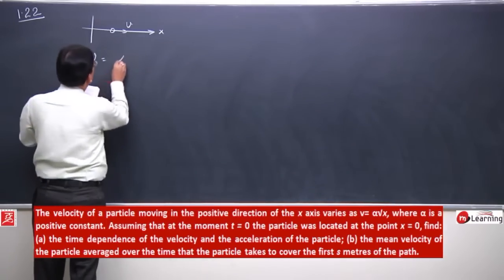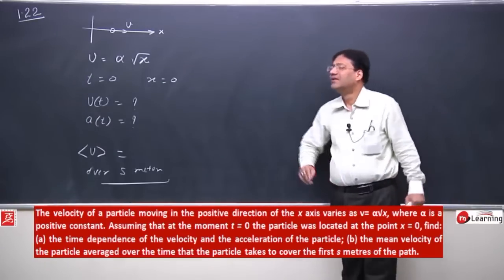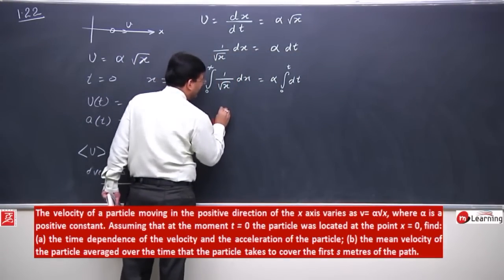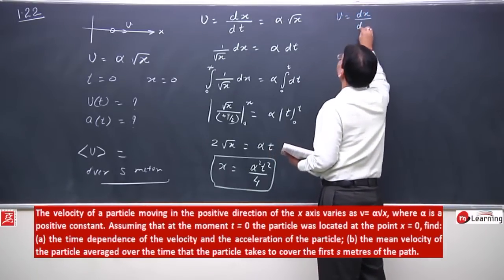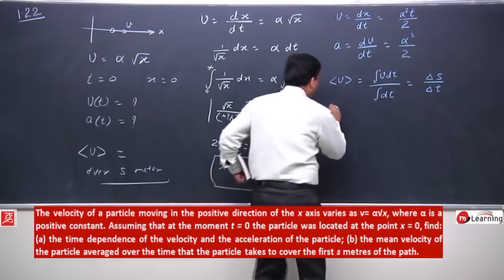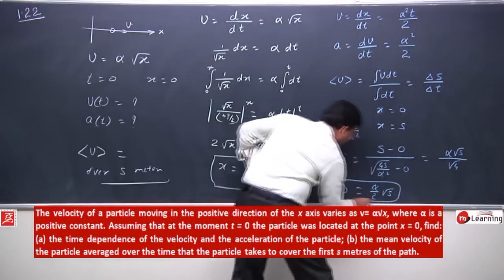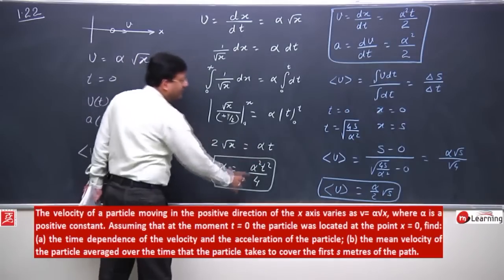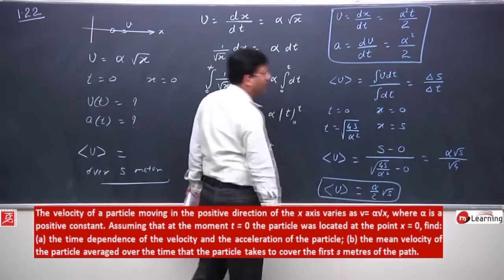Revision of Physics in Thirty Days For IIT JEE Advance 2019 PROBLEM NO. - 1.22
Ace your IIT JEE Advanced Physics preparation with this specially curated 30-Day Revision Series by M Learning India. This playlist covers all important physics chapters, concepts, formulas, and problem-solving strategies required for last-minute revision. Perfect for aspirants aiming to strengthen conceptual clarity and improve exam performance in the final stretch. Don’t miss this powerful crash course for one of the most competitive exams in India! 🙏 Namaskar,

🔹 For **IIT JEE (Mains & Advanced)** – Available in the description of the **first video** of each chapter
🔹 For **NEET & AIIMS** – Available in the description of the **first video** of each chapter

**Team M Learning India** Dear Members,